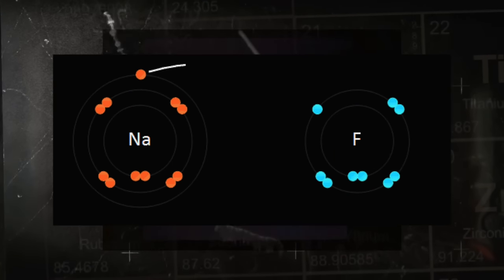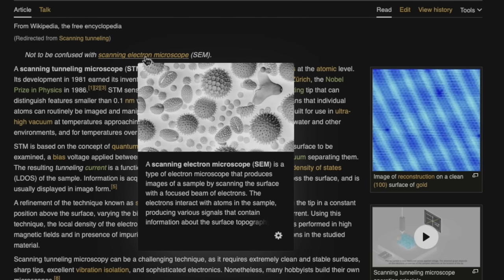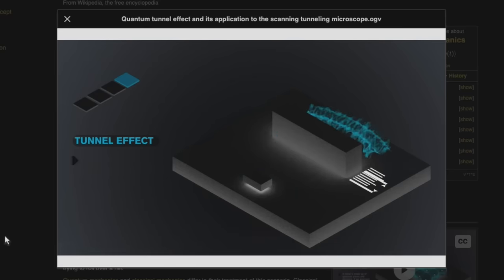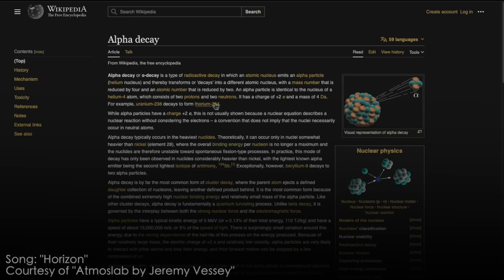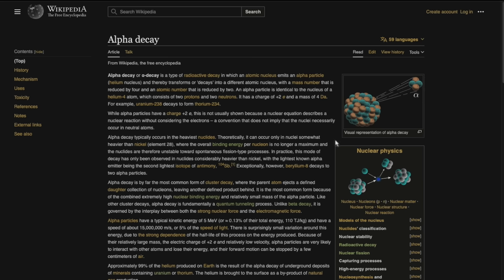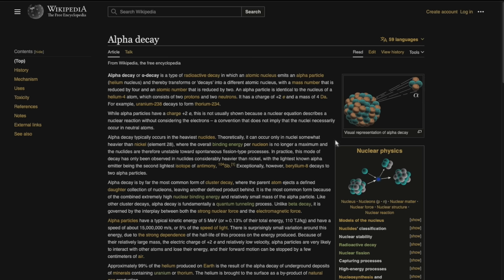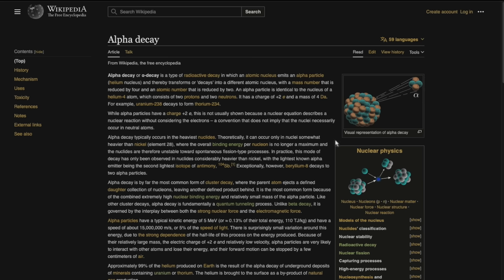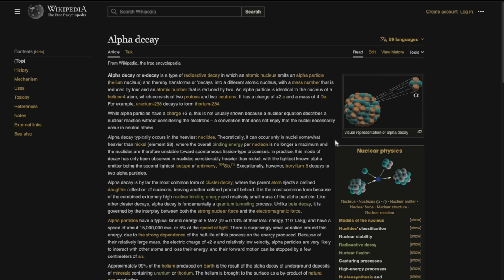Overview of the Quantum Universe: Particle Physics, Nuclear Forces and Binding Energies | ASMR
The quantum realm of the microscopic universe.